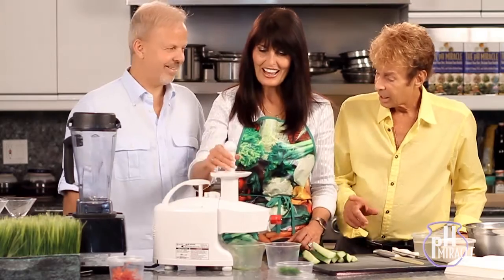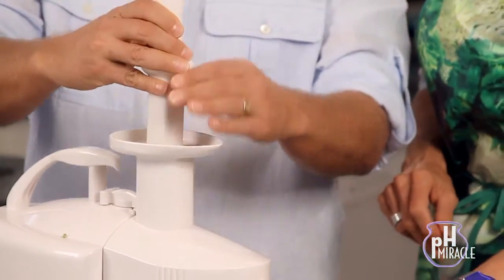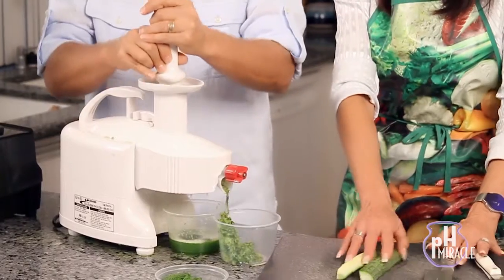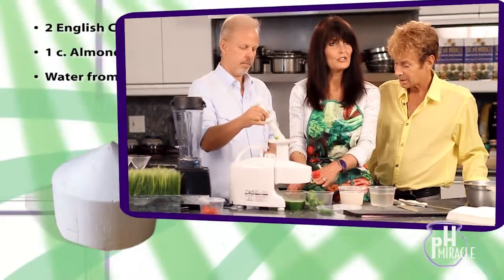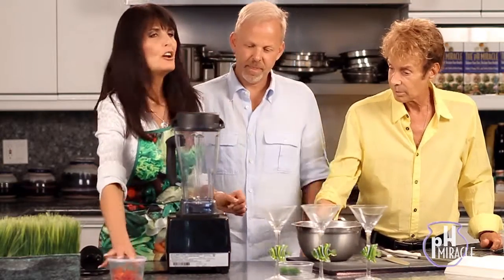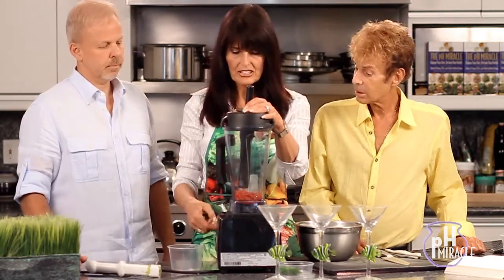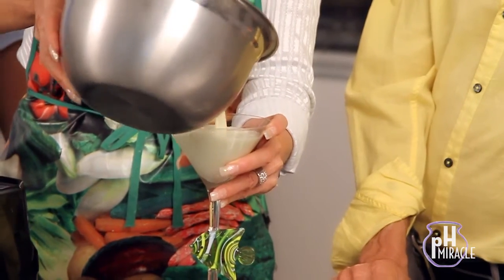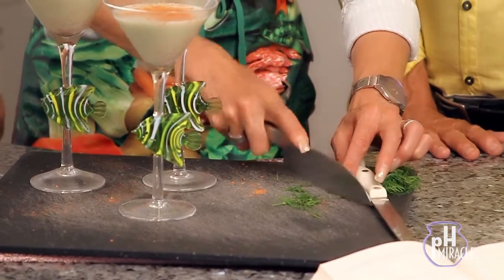Grass Soup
to get ALL the new Fun Food Show episodes the day they come out (Only a few select cooking videos will be posted here on Youtube.)

Dr. Robert O. Young and Shelley Young demonstrate this refreshing cool soup make with cucumbers, almond milk, coconut, and dill.